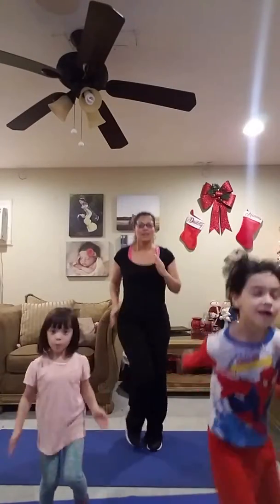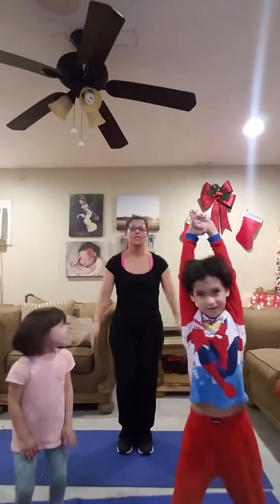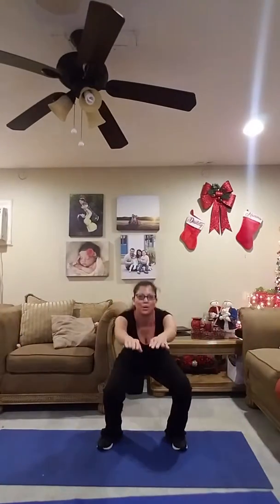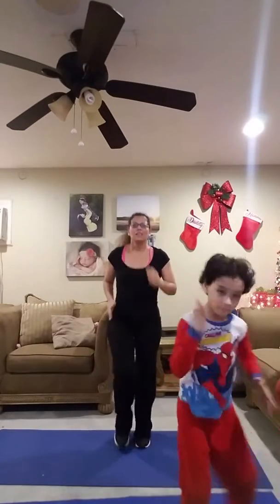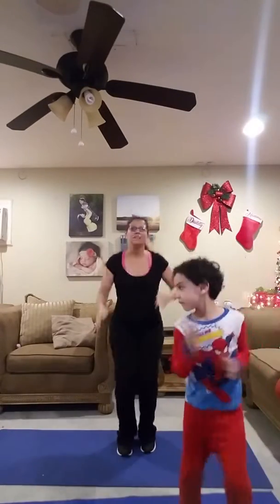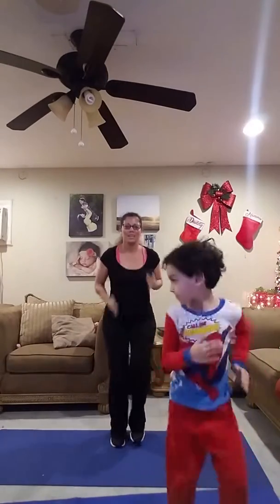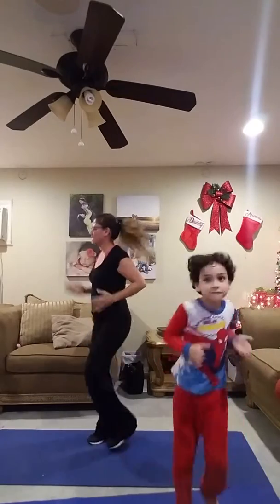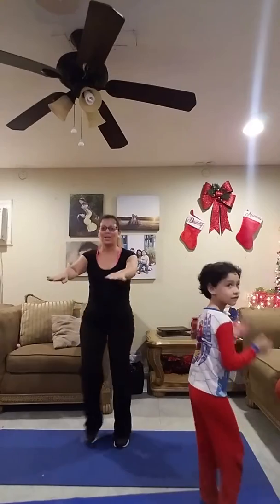Health Bet Day 3